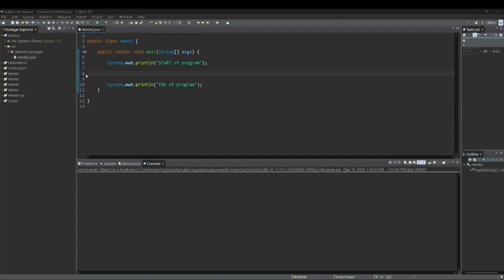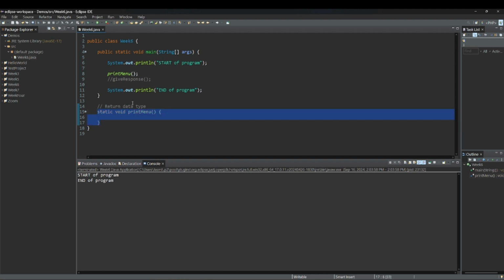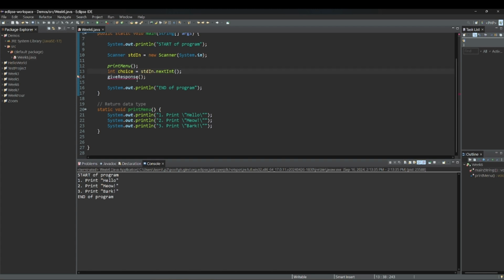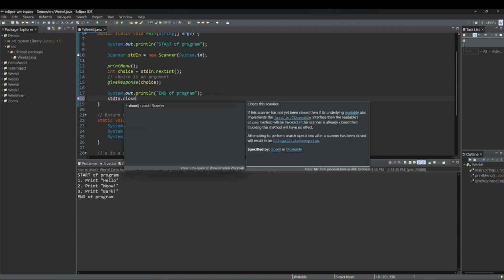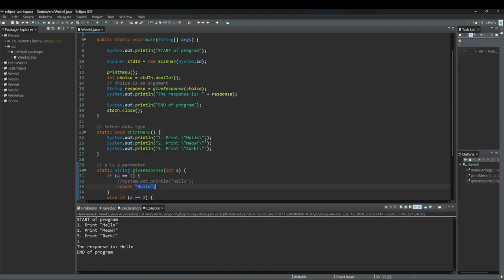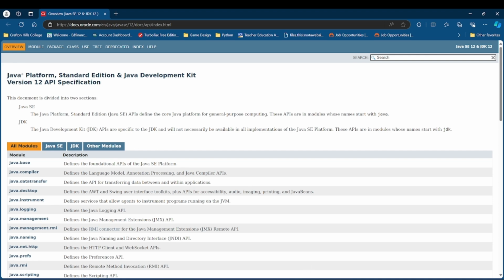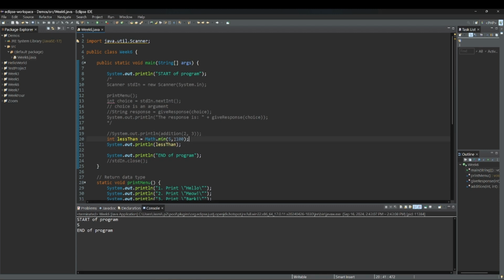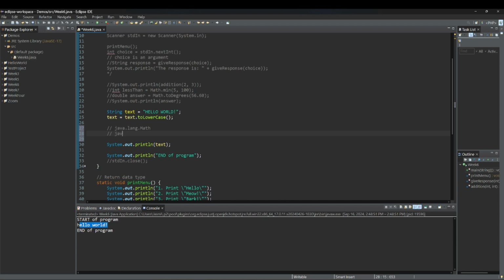CIS 113 Week 6 Functions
In this demo, we go over how to create and use functions in Java, describing what are return types and parameters/arguments. We will also go over how to find and use prebuilt functions from the Java API library.

Chapters:
0:00 Functions
29:42 Using Prebuilt Functions (Java API Library)